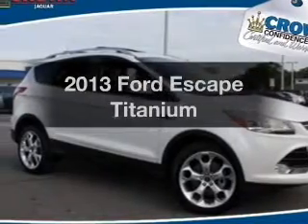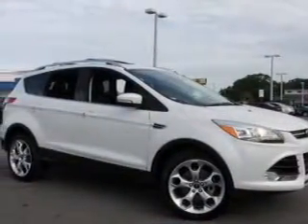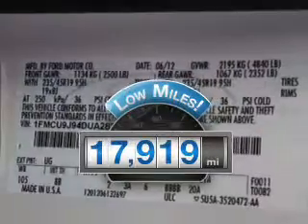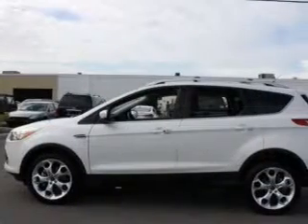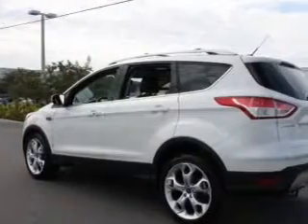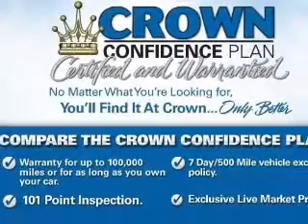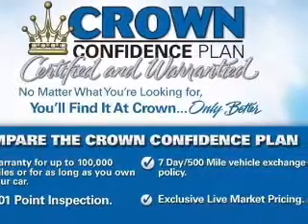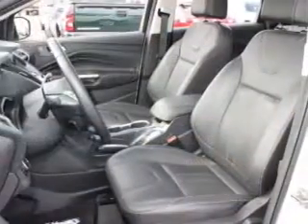2013 Ford Escape - Tallahassee FL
Year: 2013
Make: Ford
Model: Escape
Trim: Titanium
Engine: 2.0 liter inline 4 cylinder 16 valve
Transmission: 6-Speed Automatic
Color: Oxford White
Mileage: 17919
Address:
3963 W. Tennessee Street